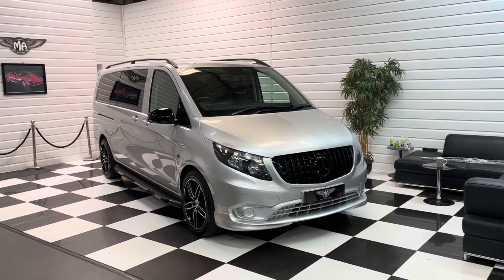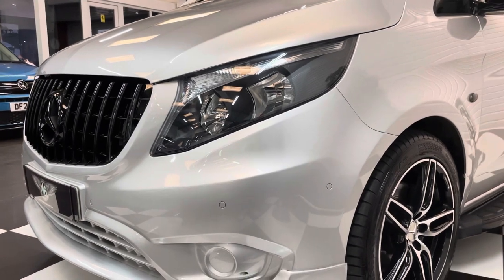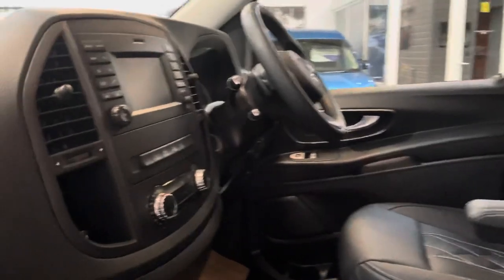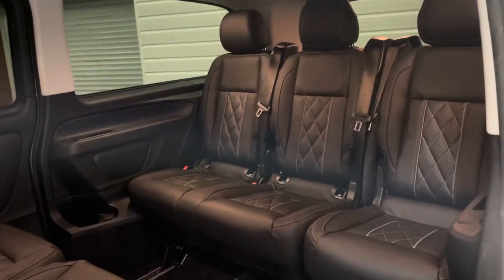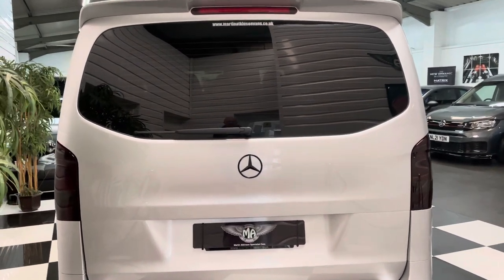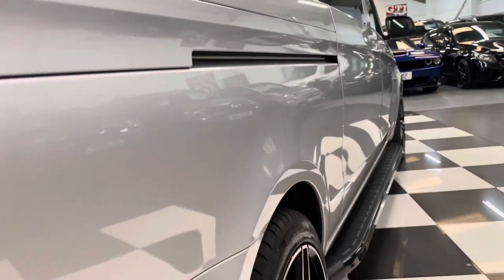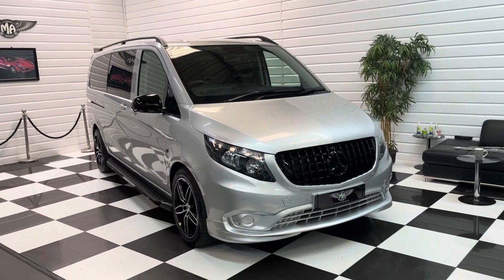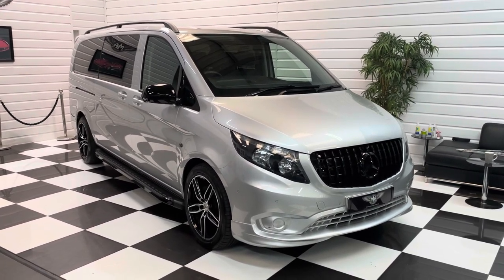2019 (19) Mercedes Benz Vito Tourer Select 119cdi Auto L3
Martin Atkinson Specialist Vans are delighted to offer this 2019 Vito Tourer Select XLWB 9 Seat Auto. Presented in Brilliant Silver and boasting many upgrades, this is an excellent choice for family or work purposes. This particular Vito the range-topping 119cdi engine and has just been fully re-trimmed in a bespoke leather.

The rear rail seating system is the jewel in it's crown, as unlike the Tourer Pro model the six rear seats can be moved forwards, backwards or even turned to face each other in a conference-style arrangement.

This vehicle is VAT qualifying, so the price is £30,000 plus £6,000 VAT, making a total of £36,000.

Benefiting from Mercedes' unlimited mileage manufacturer’s warranty until 2022, this Vito has a great specification, including:

Automatic gearbox
Air conditioning
Bluetooth
Privacy glass
Bespoke premium leather interior seating in Black with grey Piping to the centre panel
New 19in alloy wheels and tyres
Pan America front grille
Roof rails
Running boards
Rear tailgate spoiler
Front spoiler
Gloss black pack
Twin sliding side doors
Carbon effect rear bumper protector
Rail system for rear seating
Mercedes front carpet mats

Please call Andy on 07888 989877 to discuss this vehicle or arrange an appointment to view.